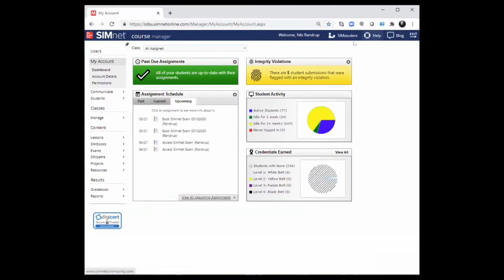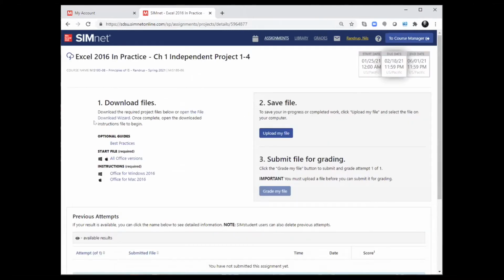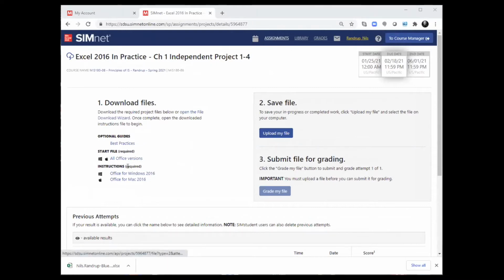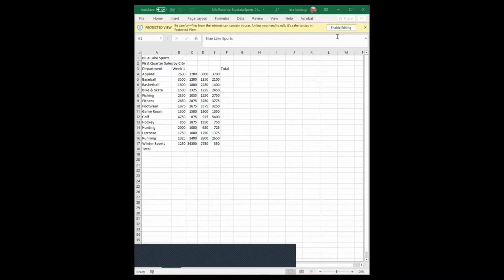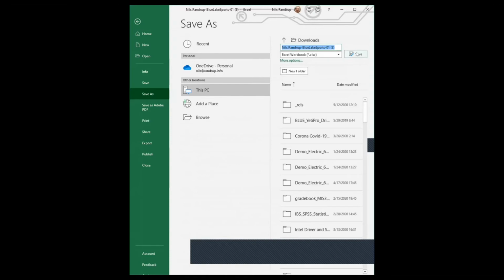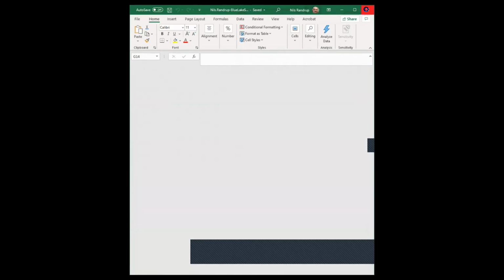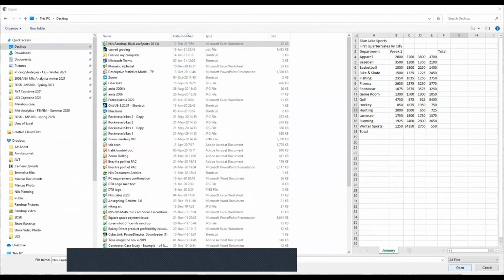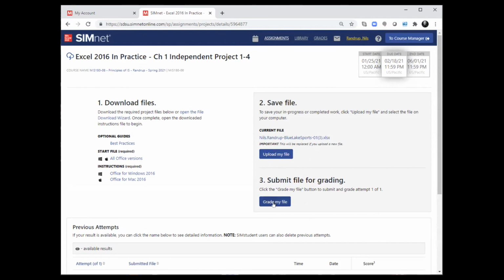Getting started with Excel Projects on McGraw Hill SimNet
How to open, access, work on, save, and submit an excel project completed on McGraw Hill's SimNet platform.